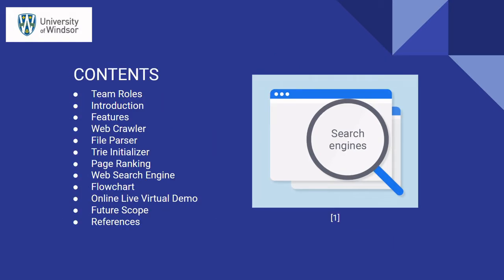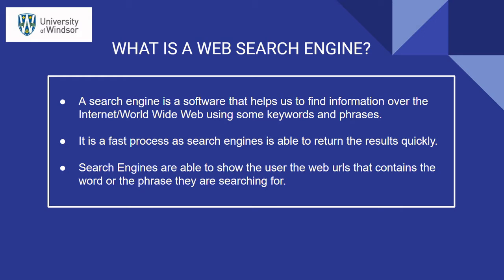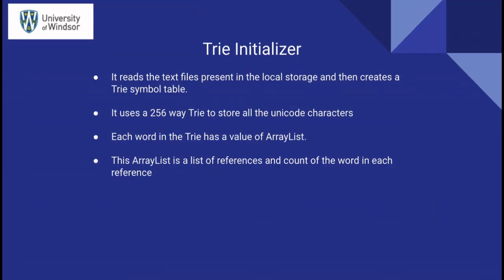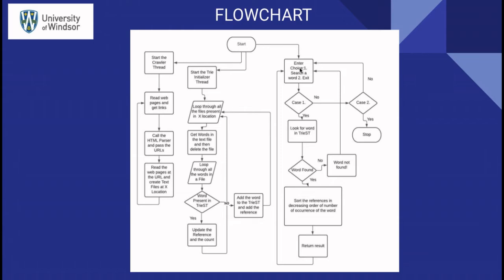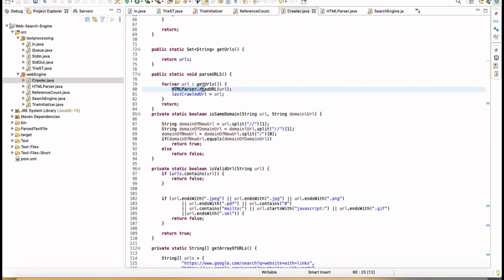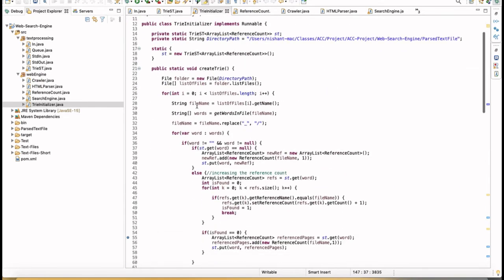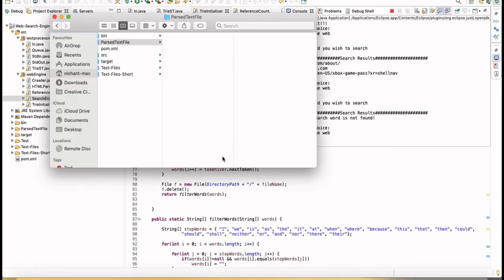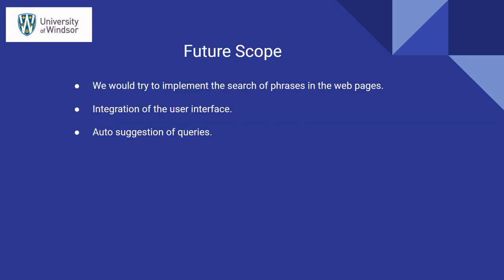Web Search Engine | ACC Project | MAC | Fall 2021 | University of Windsor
Hello everyone, my name is Nishant Upadhyay.  Currently, I am pursuing the "Master of Applied Computing" program at the University of Windsor. I along with my teammate Tanisha Chhabra have worked on the project.

The project is regarding the development of the Web Search Engine using Java programming language.

This video is the presentation of the project for the course "Advanced Computing Concepts" in the "Master of Applied Computing" program. Tanisha and I would like to thanks Dr. Mahdi Firoozjaei(Instructor and Professor of Advanced Computing Concepts Course) for providing us the opportunity to work on such an amazing project and teaching us this course.